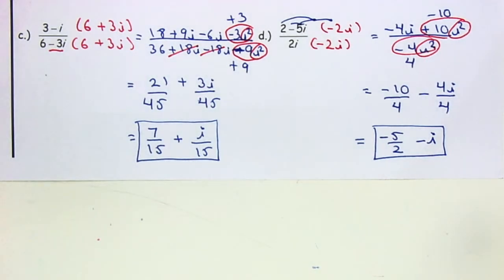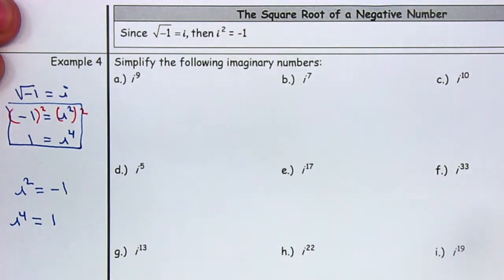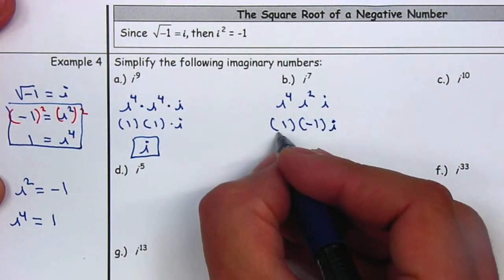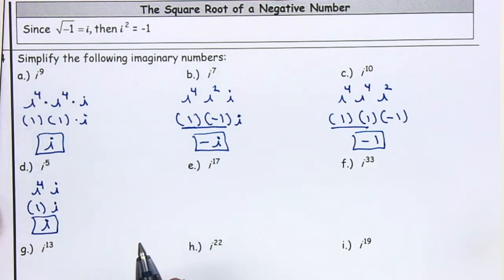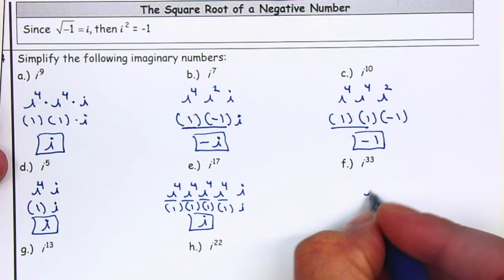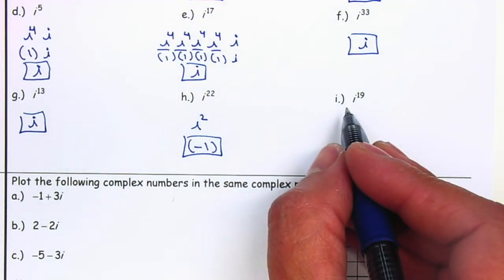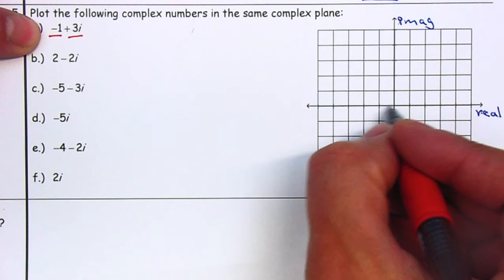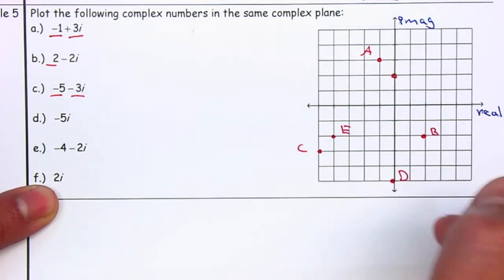Algebra 2 - 4.4 Complex Numbers Part 3 of 3